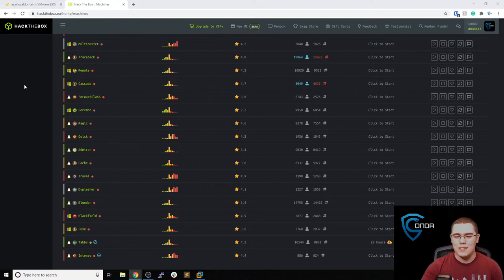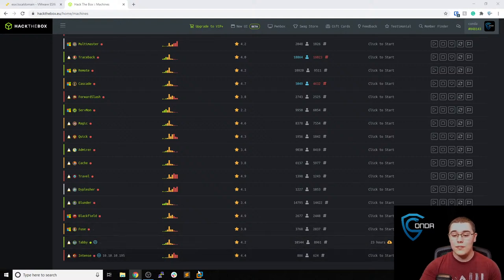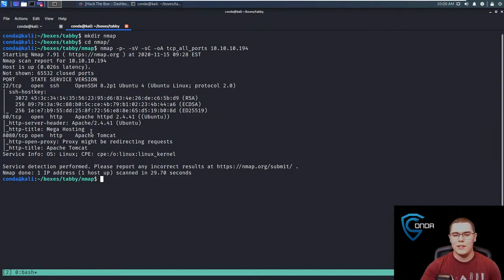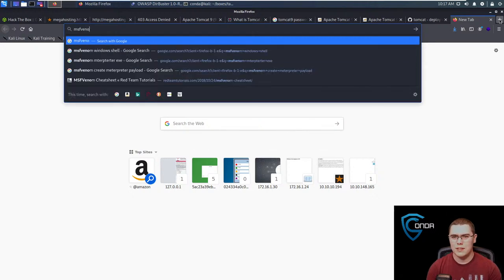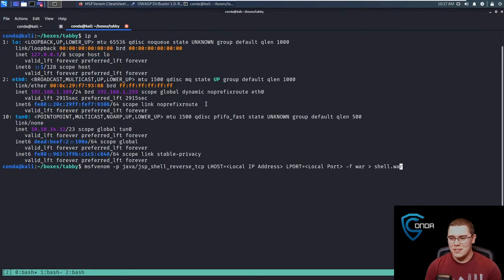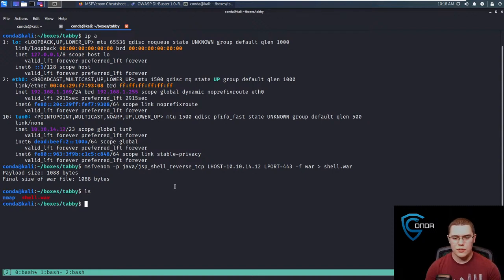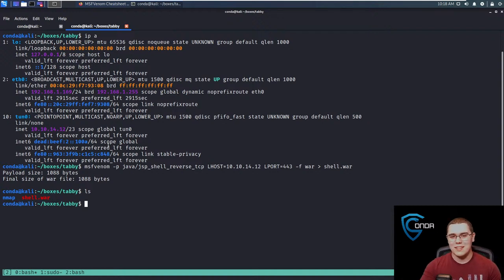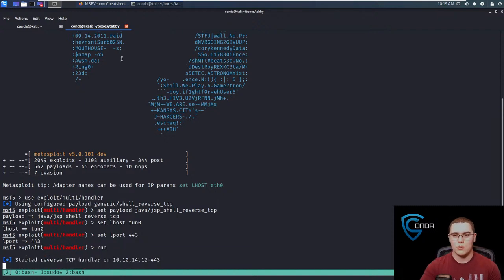Hack The Box - Tabby Walkthrough (Livestream)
Tabby is a retired machine from Hack The Box. Here is a walkthrough through the several steps needed to root the box!

1. LFI in a custom app to retrieve tomcat credentials
2. Access to tomcat manager-scripts
3. Deploy a WAR file through tomcat application
4. Gained a password through cracking a zip backup with fcrackzip
5. Used the new password to ssh in as the "ash" user
6. Used LXD group permission for a local privilege escalation